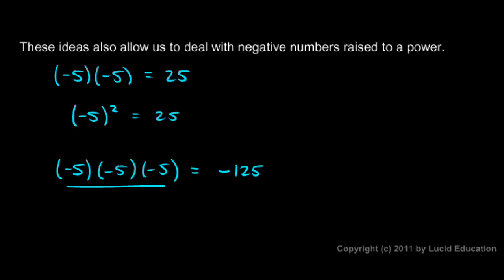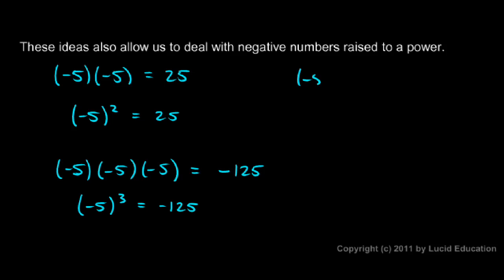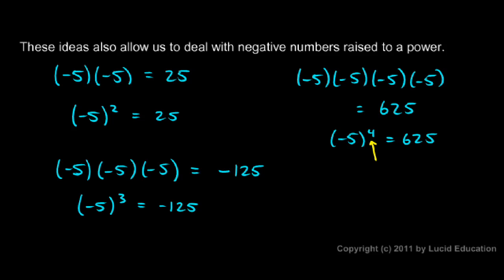Prealgebra 2.04b - Negative Numbers Raised to a Power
Using the rules for multiplying negative numbers to understand how to raise negative numbers to a power.  From the Prealgebra course by Derek Owens.